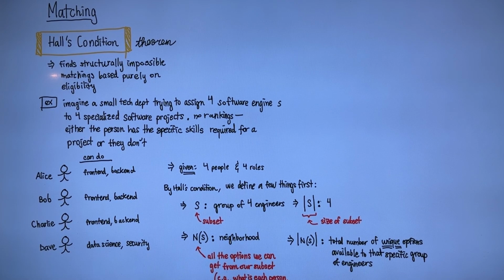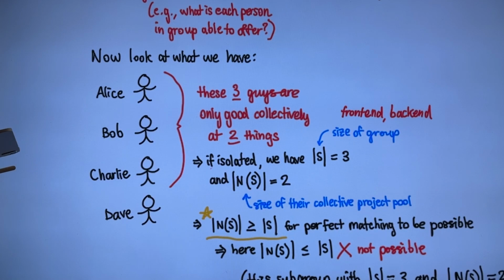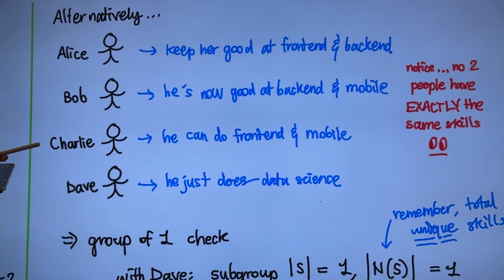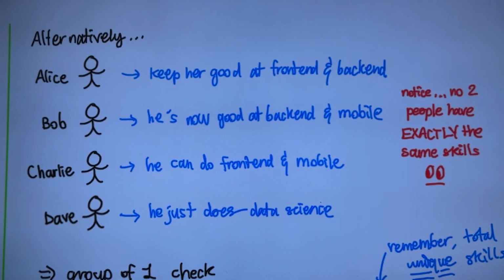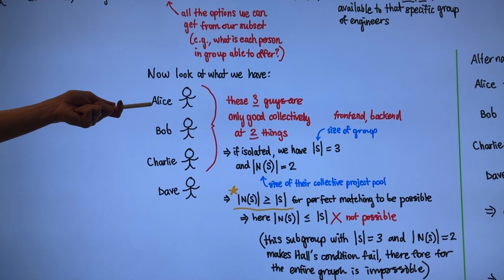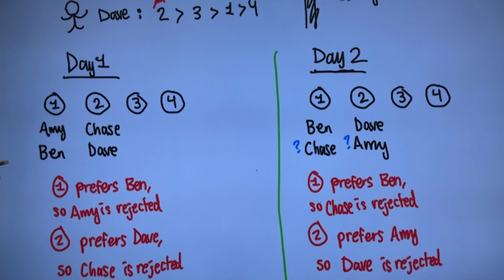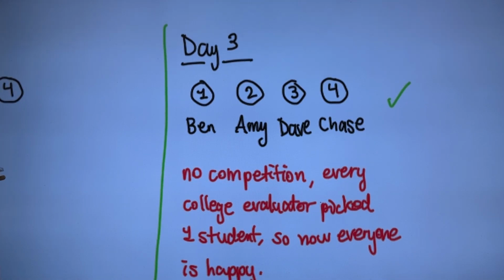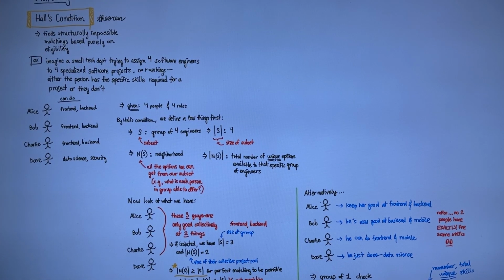Discrete Math | Matching with Hall’s Condition and the Gale-Shapley Algorithm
Yapping about Hall’s Condition (a theorem that bases matching possibility around eligibility, subsets, and neighborhoods), including an example with assigning engineers different roles in a tech department; and the Gale-Shapley Algorithm (which aims to give fair matchings between two equally sized groups), including an example between college applicants and evaluator committees :)